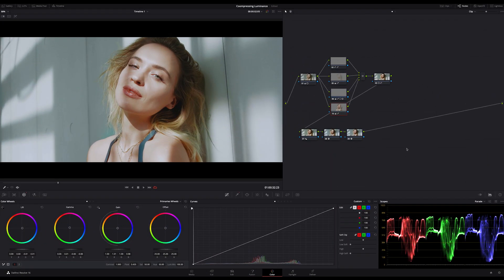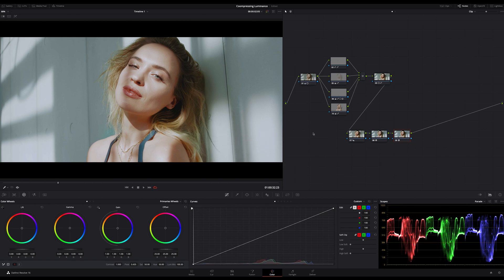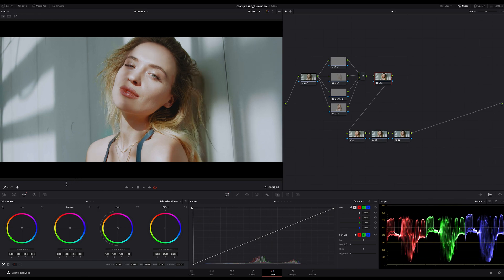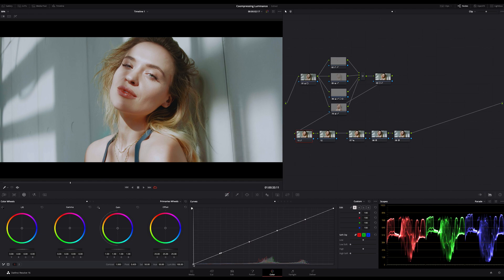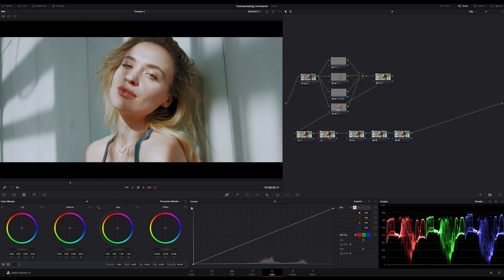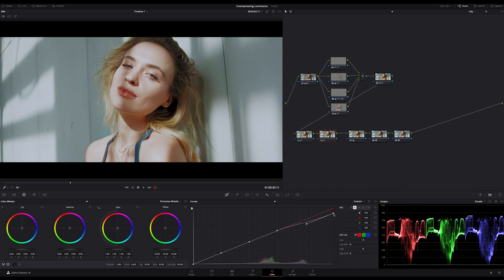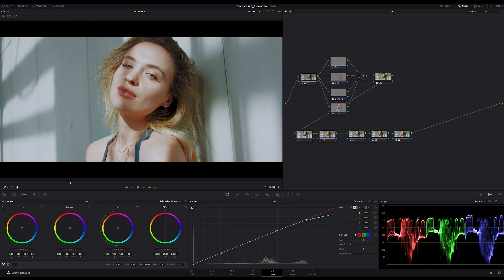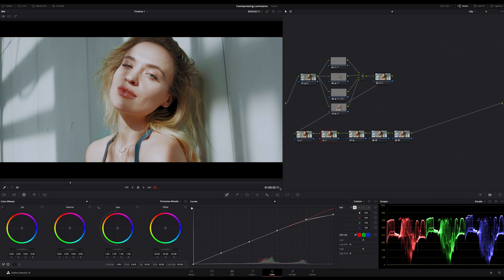Luminance Compression in Color Grading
How to use luminance compression in color grading! A very fast and easy tutorial to achieve better results, especially if it comes to smooth highlights and more details in the shadows. It's demonstrated in Davinci Resolve, but you can use this technique in Beselight, Nucoda or Premiere Pro too.